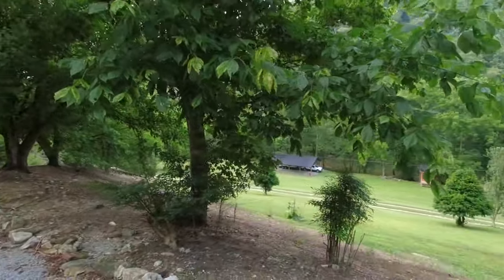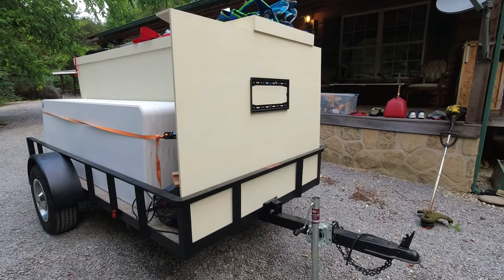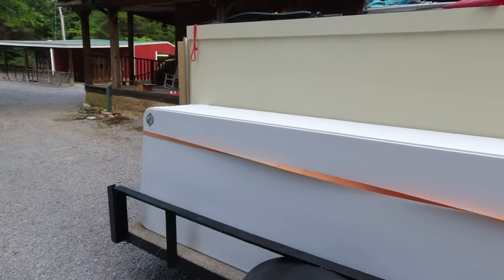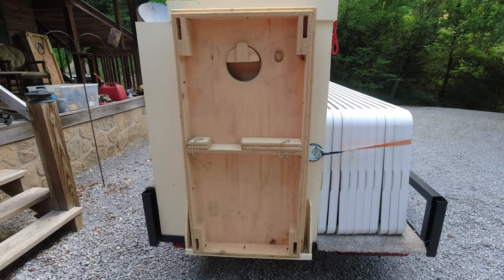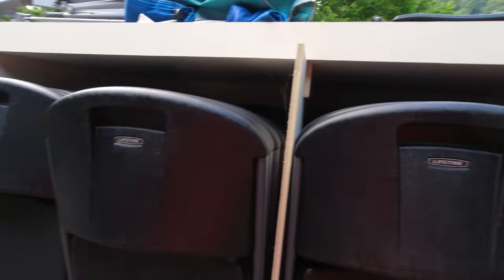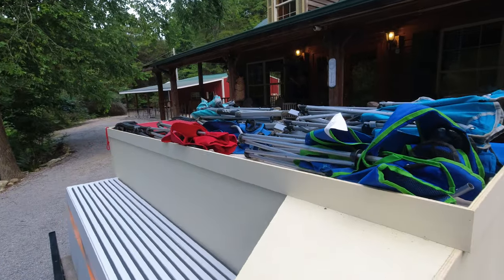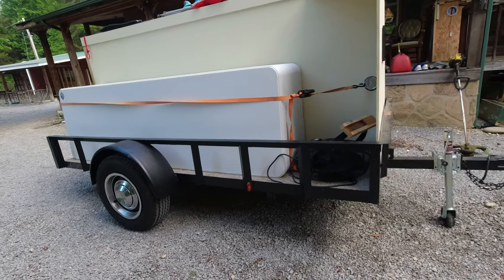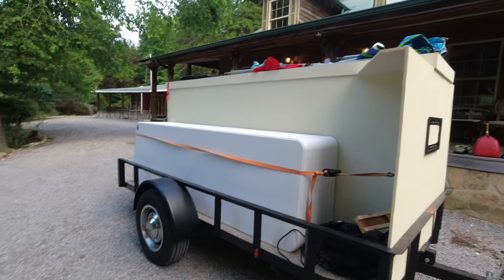#19, Table and Chair Storage Trailer also CornHole Boards, TV, and More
We were tired of loading and unloading tables and chairs every time we had a function so we created a table, chair, cornhole boards, tv, and etc. hauler and saved ourselves alot of time.